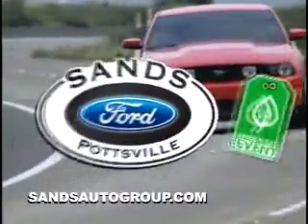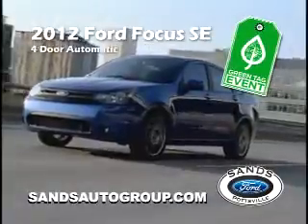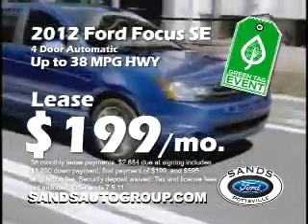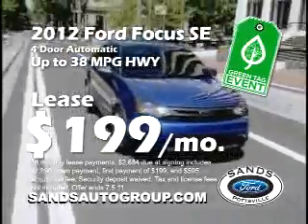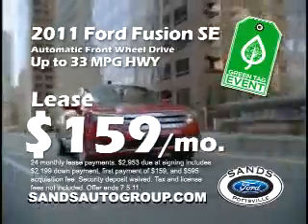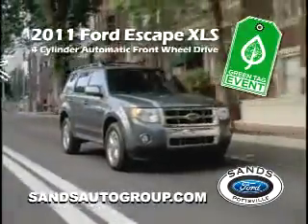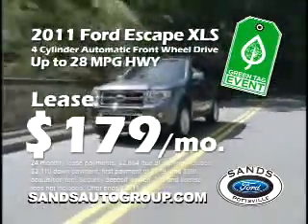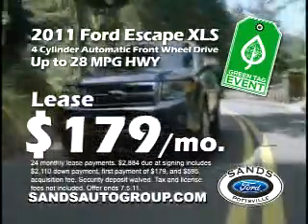Green Tag Event